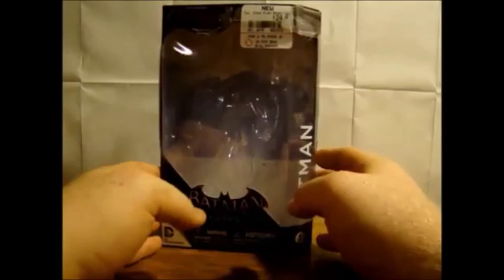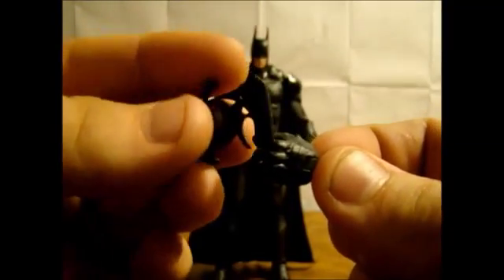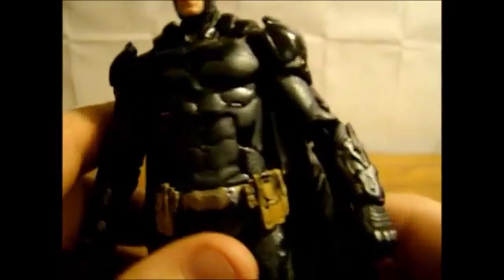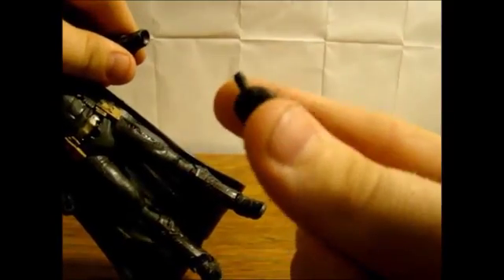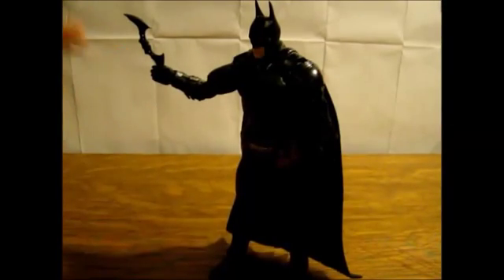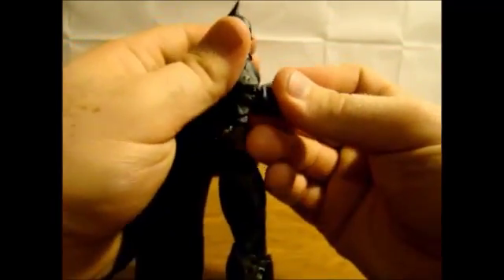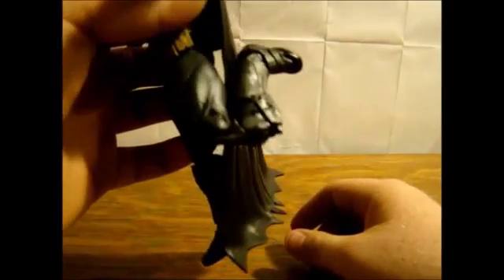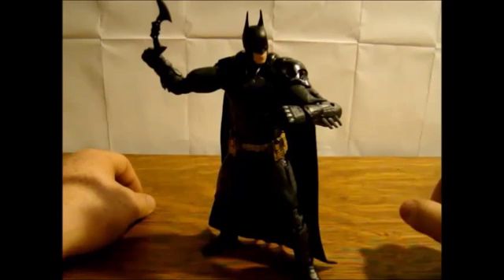Batman Arkham Knight - Batman Figure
I'm Batman!!!
This figure is amazing!